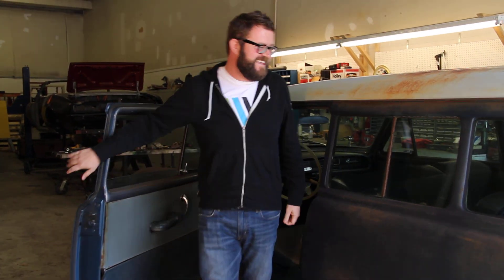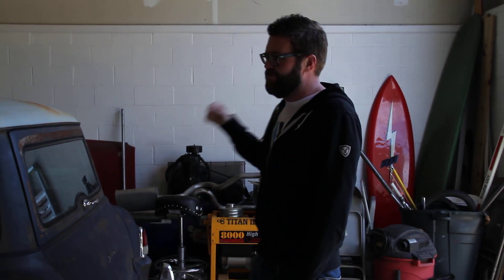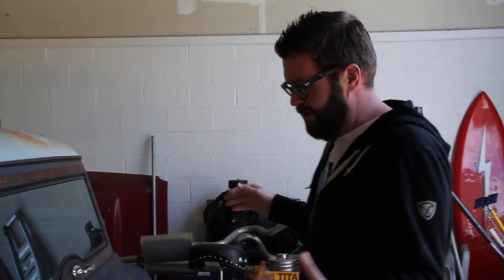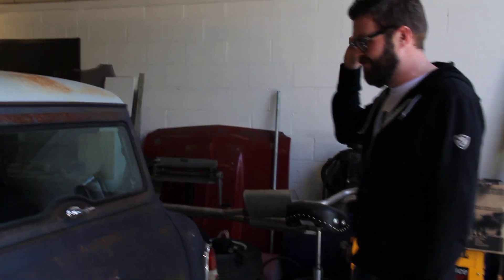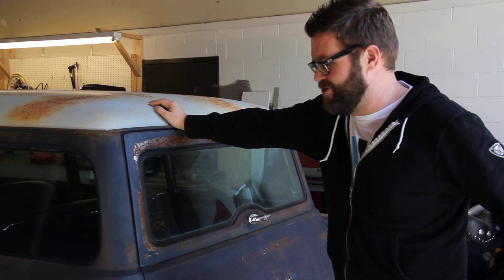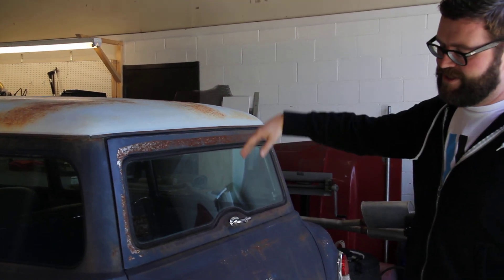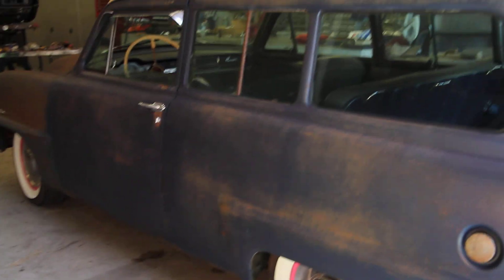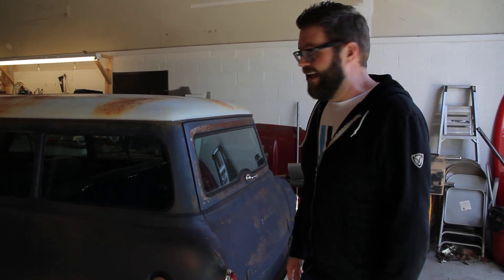Heavy Metal Affliction - Rutledge Wood's 1953 Plymouth Suburban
Car geek Rutledge Wood shows off his 1953 Plymouth Suburban before it gets the works at the Kenwood Rod Shop.